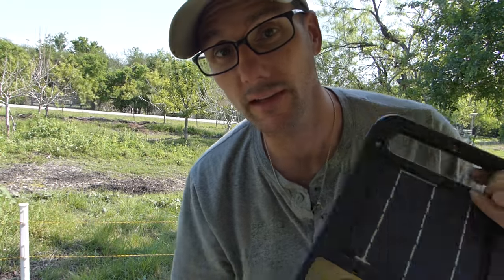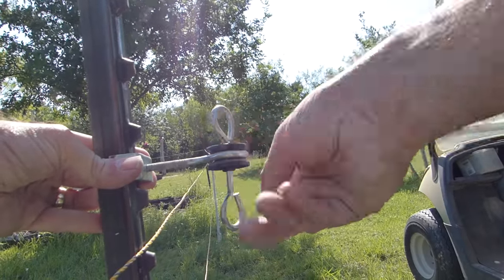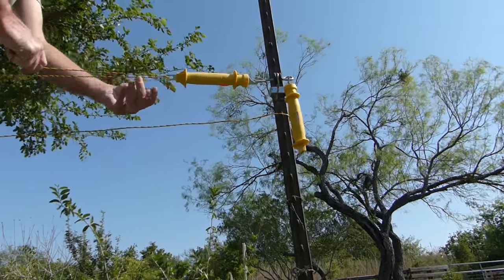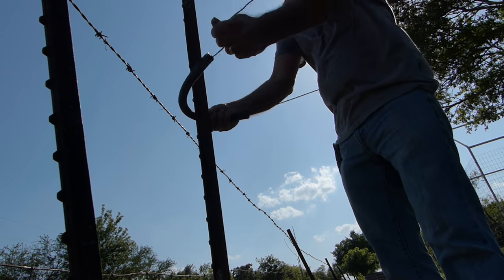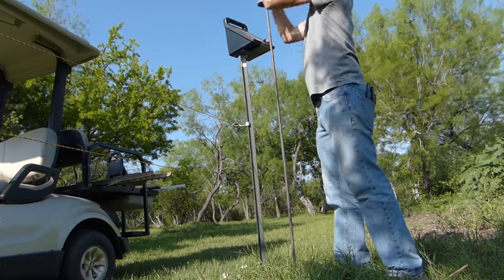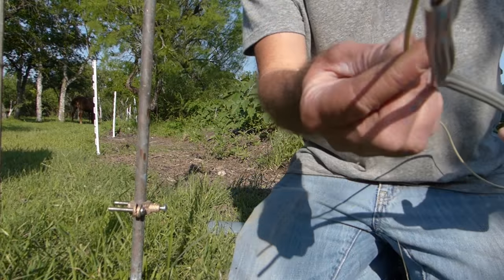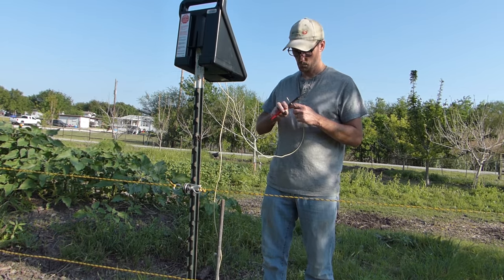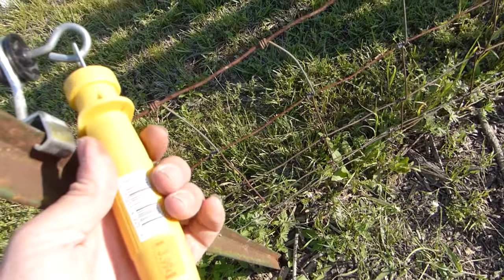How To Install A Solar Charged Electric Fence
I finally got the Solar Fence Charger hooked up... and it works!